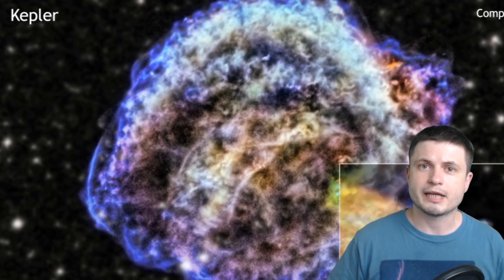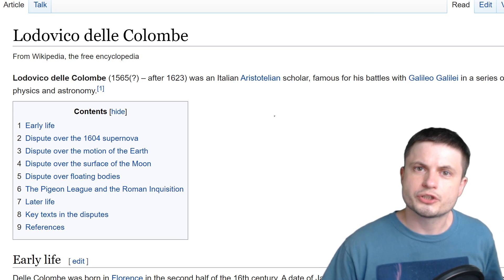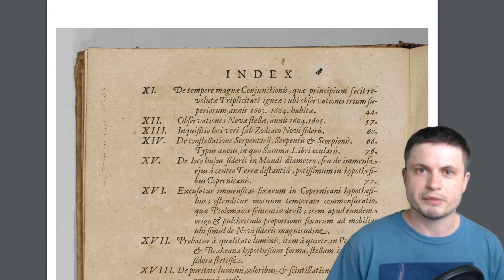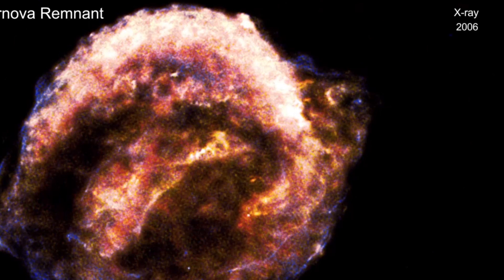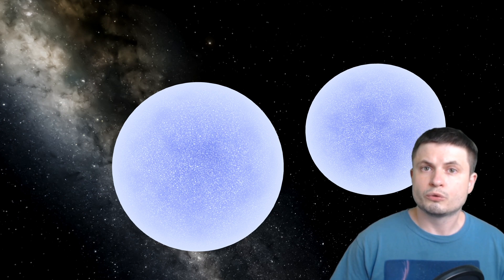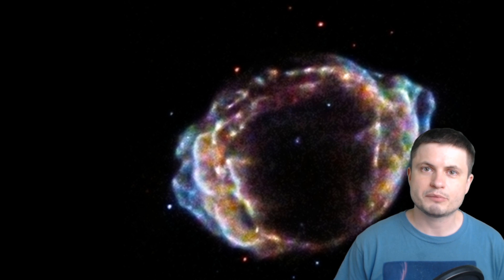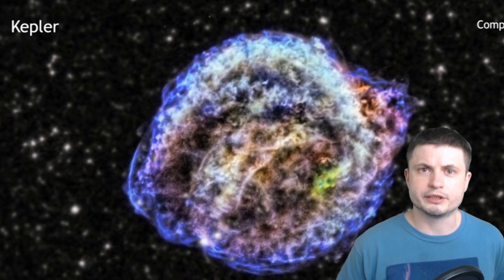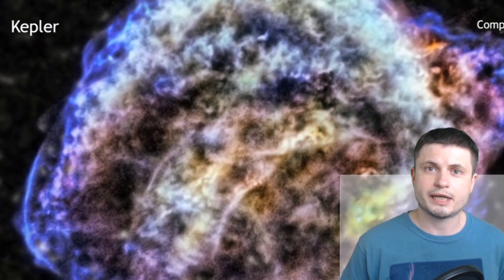Unexpected Discoveries From Kepler's Supernova - SN 1604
Hello and welcome! My name is Anton and in this video, we will talk about discoveries coming from the most well known supernova SN 1604 also known as Kepler's Supernova.

Specifically, great thanks to the following members:

Morrison Waud
Vlad Manshin
Mark Teranishi
TheHuntress
Ralph Spataro
Albert B. Cannon
Lilith Dawn
Greg Lambros
adam lee
Gabriel Seiffert
Henry Spadoni
J Carter
Jer
Silver surfer
Konrad Kummli
Nick Dolgy
UnexpectedBooks.com
Mario Rahmani
George Williams
Shinne
Jakub Glos
Johann Goergen
Jake Salo
LS Greger
Lyndon Riley
Lauren Smith
Michael Tiganila
Russell Sears
Vinod sethi
Dave Blair
Robert Wyssbrod
Randal Masutani
Michael Mitsuda
Assaf Dar Sagol
Liam Moss
Timothy Welter MD
Barnard Rabenold
Gordon Cooper
Tracy Burgess
Douglas Burns
Jayjay Volz
Anataine Deva
Kai Raphahn
Sander Stols
Bodo GraÃŸmann
Daniel Charles Smith
Daniel G.
Eugene Sandulenko
gary steelman
Max McNally
Michael Koebel
Sergio Ruelas
Steven Aiello
Victor Julian Castillo
xyndicate
Honey Suzanne Lyons
Olegas Budnik
Dale Andrew Darling
Niji
Peter Hamrak
Matthew Lazear
Alexander Afanasyev
Anton Newman
Anton Reed